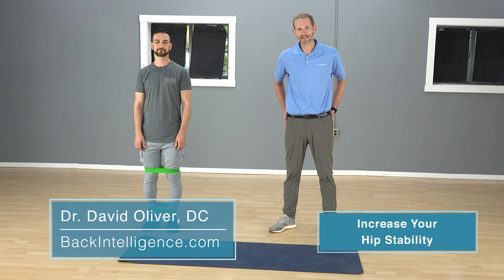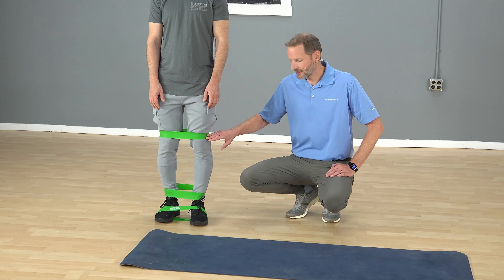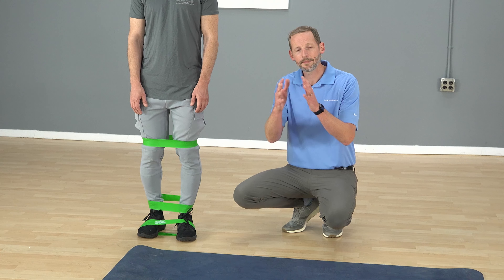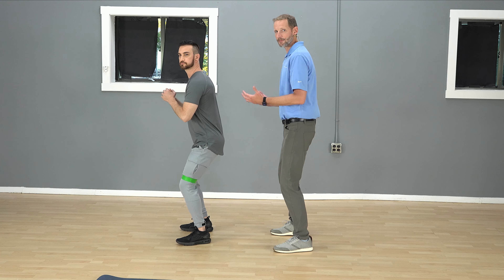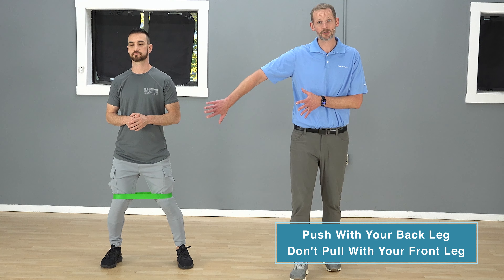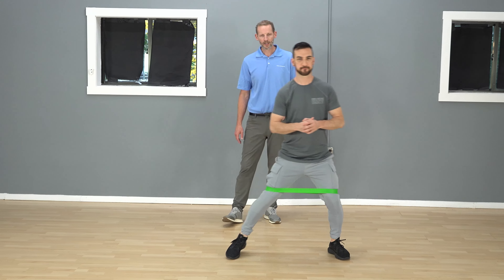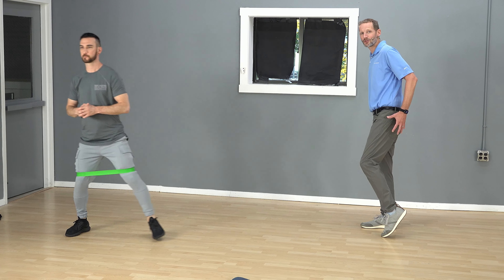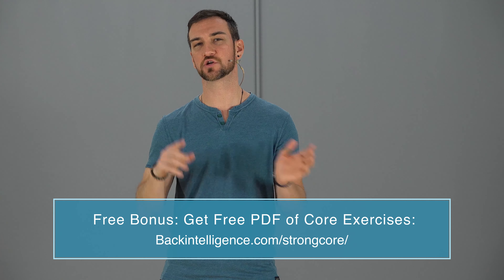Banded Walks To Increase Hip stability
Use banded walks to strengthen your glutes and hips. This is a good hip stability exercise. Get a PDF of effective & safe core exercises